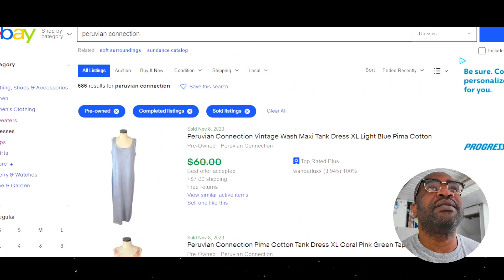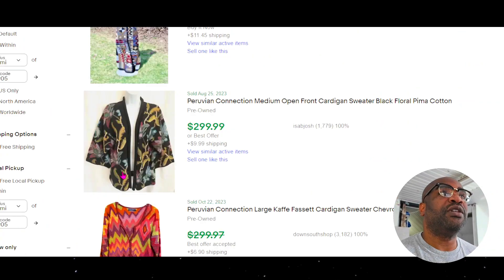Peruvian Connection How Fast Does Sell? Most Expansive Item in Each Category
Here are some useful products for Resellers.

Small Box 12 x 9 x 4 (Hats)
Resealable Clear Plastic Bag 12 x 15
Digital Shipping Scale
Printer Shipping Labels
Mannequin female torso w/ wall hook
Mannequin Torso w/ stand
Blank Inventory Stickers
Steamer with stand
Portable Photo Light Box
Brown Paper Packaging
Compostable Poly Mailer Bags (50) 10" X 13"
Compostable Poly Mailer bags (50) 12" x 15"
Poly Mailer bags (500) 12" X 15"
Tape Dispenser Gun
Bubble wrap
Compostable Honey Comb paper wrap